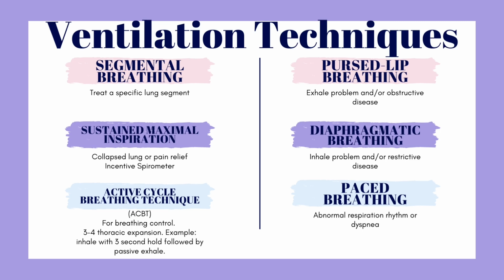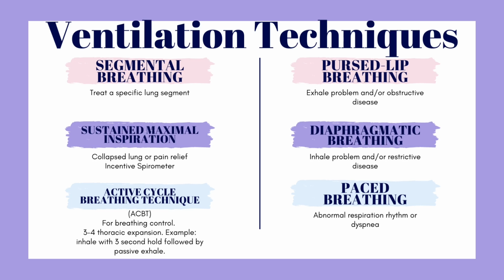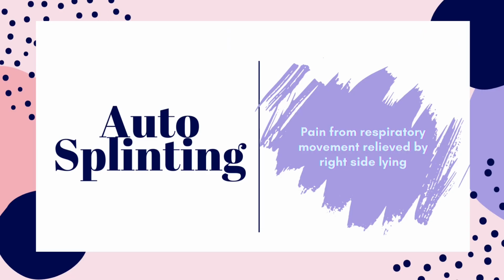NPTE Breathing Techniques with PRACTICE QUESTIONS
Focusing on Cardiopulmonary, we take a brief look into breathing techniques.